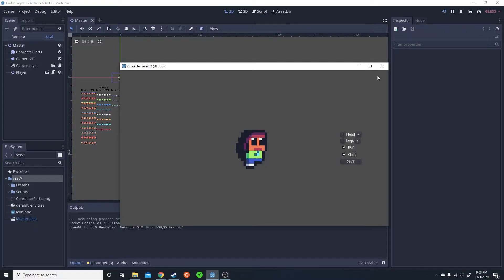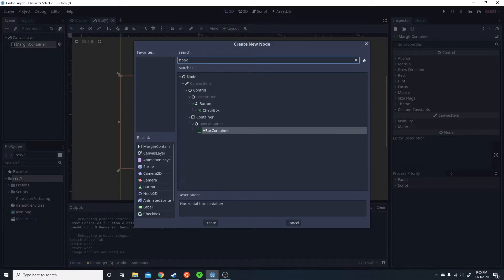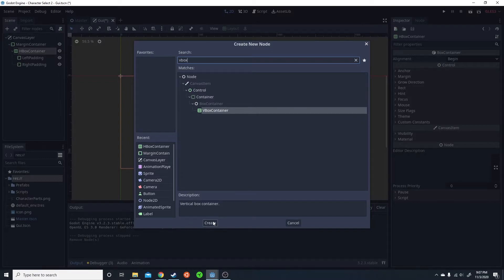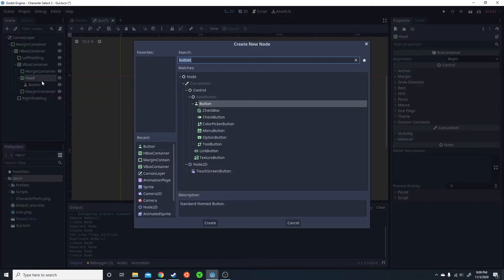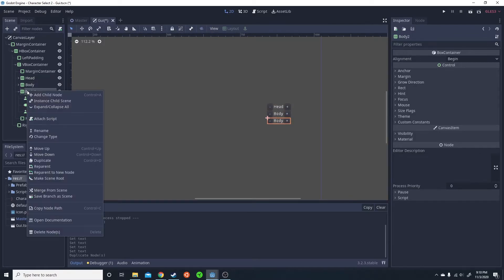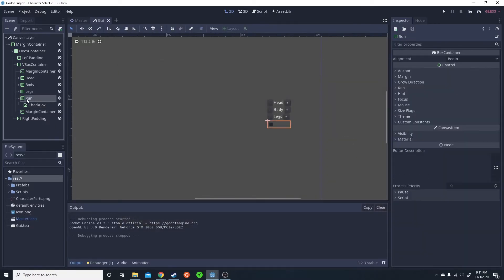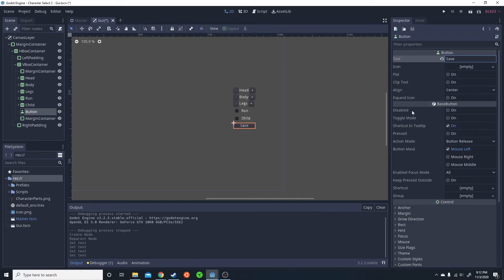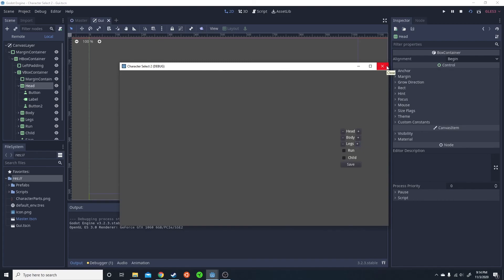How to Create GUI - Godot Tutorial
This is a short tutorial covering how to create a simple GUI in Godot. While I personally think that Godot's GUI is amazing and I've found several people who think the same of it, it can be really confusing to try and grasp how it works when you're first starting how. Hopefully, this tutorial can help you guys learn the basics of how to use the Godot Gui so you can start making great GUI's in your games to come.